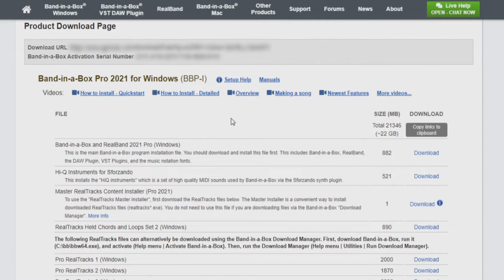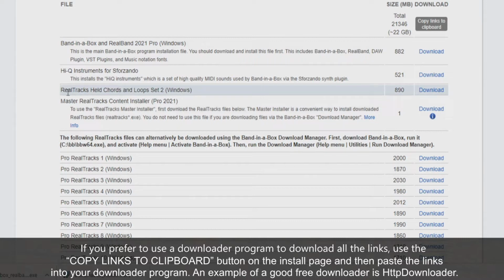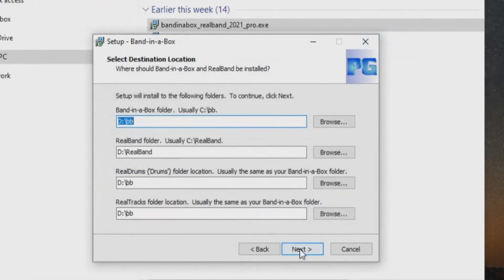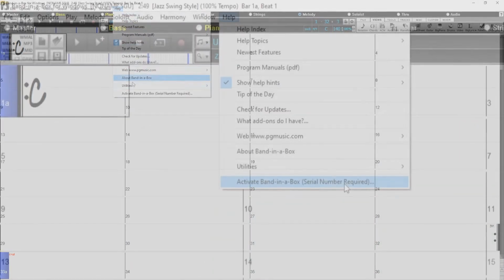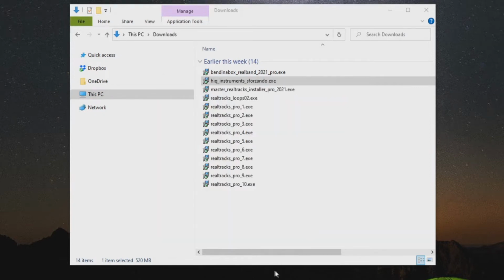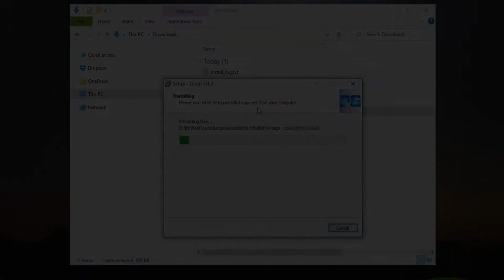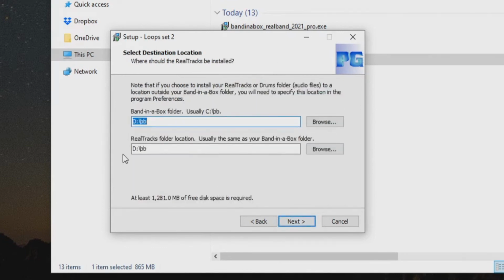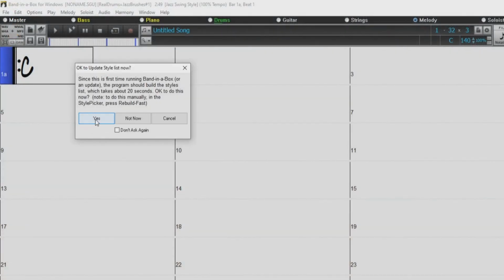Band-in-a-Box® for Windows®: Accessing and Installing Band-in-a-Box® from the PG Music website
This video is an in depth tutorial that goes over accessing , installing, and activating Band-in-a-Box® for Windows.